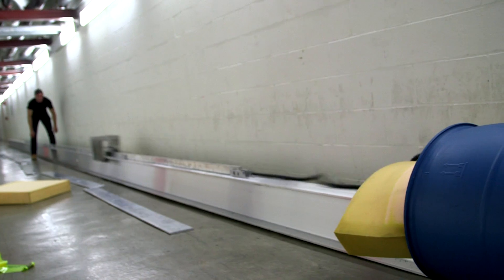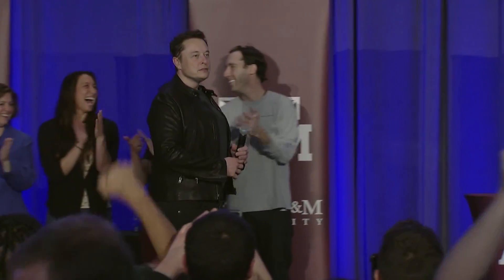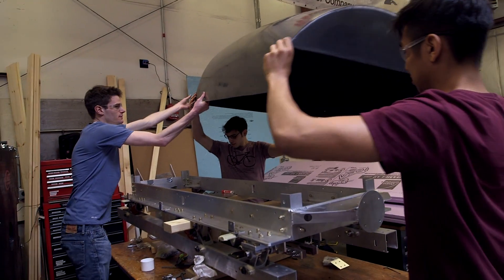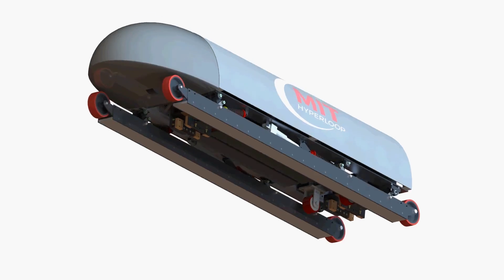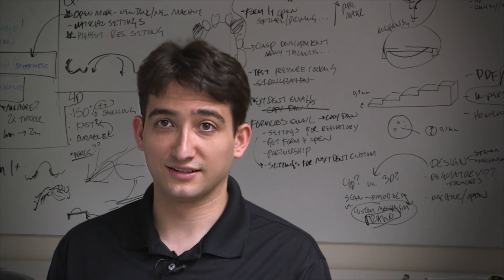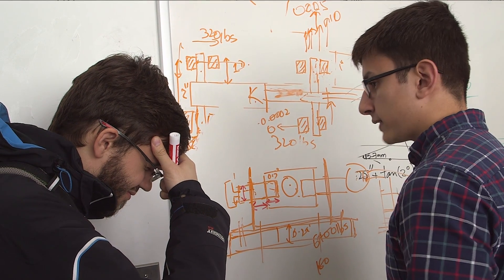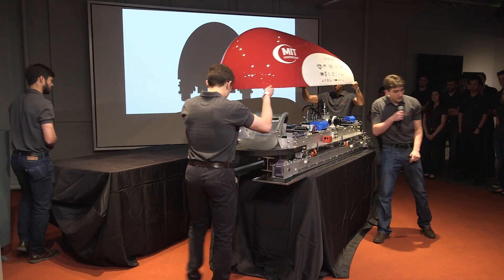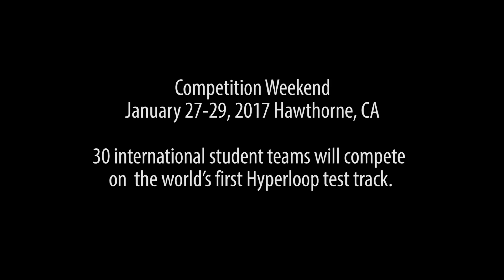MIT set for SpaceX Hyperloop Pod Competition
The MIT Hyperloop Team will be firing their concept pod along a one-mile test track in Hawthorne, CA potentially bringing the world closer to what SpaceX CEO Elon Musk describes as a “fifth mode of transportation.”